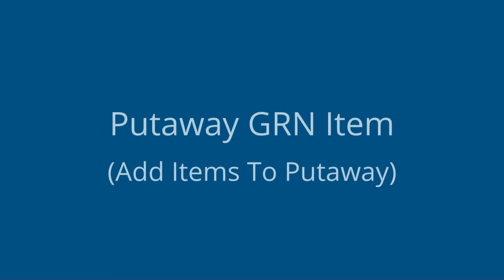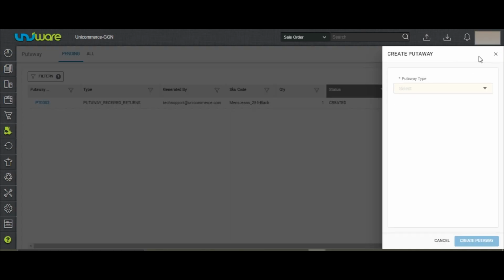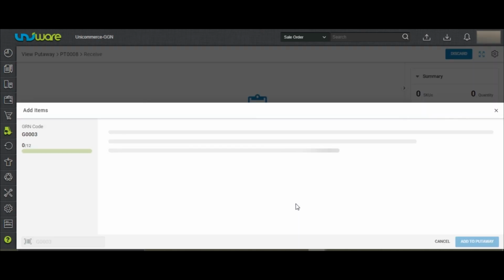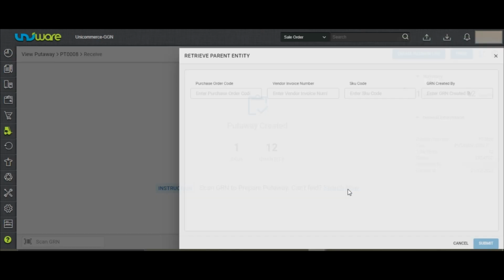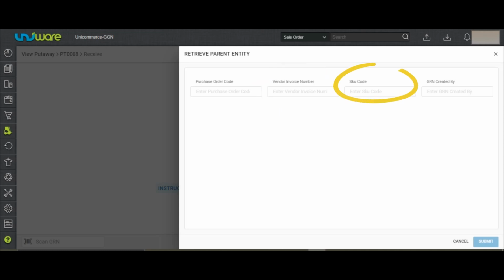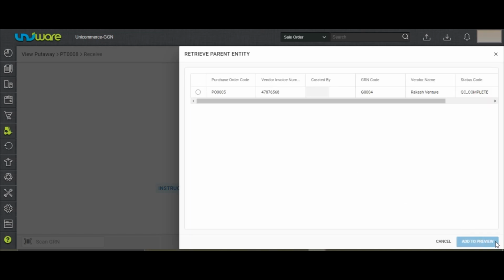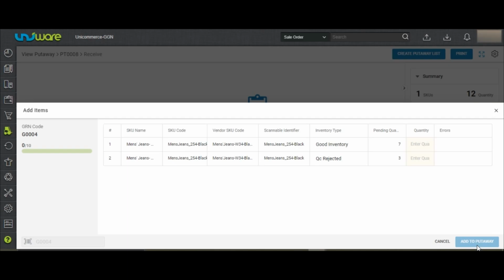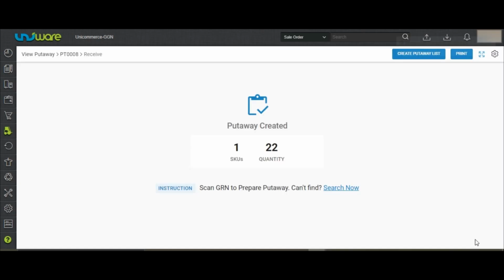How to Add Items in Putaway during Putaway GRN Item Creation | Step-by-Step Guide [English]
Explore efficient inventory management! Join our English tutorial to discover the detailed process of adding items in Putaway while creating Putaway GRN (Goods Receipt Note) items. Whether you're a warehouse manager or looking to optimize your inventory workflow, this guide provides step-by-step instructions for seamless item addition. Enhance your operations with this comprehensive tutorial.